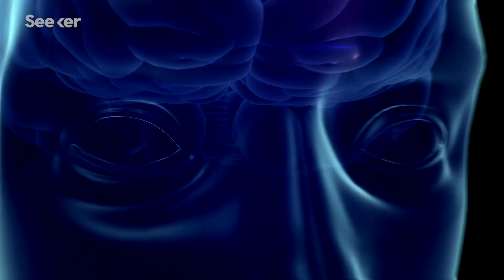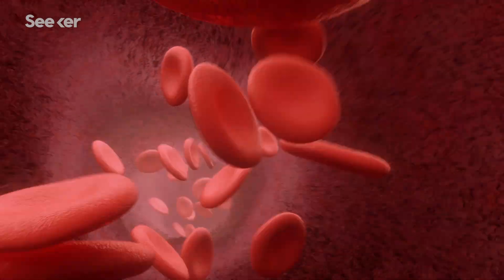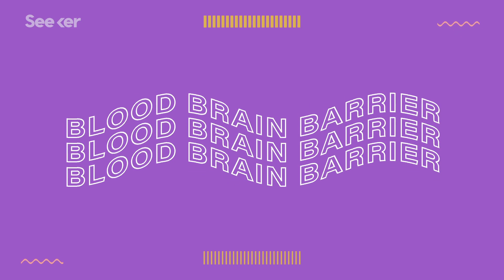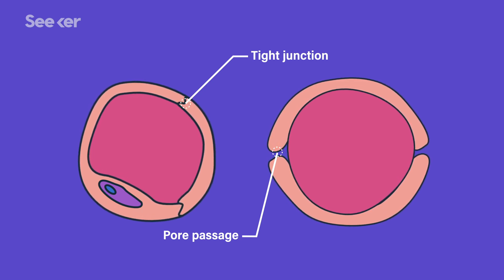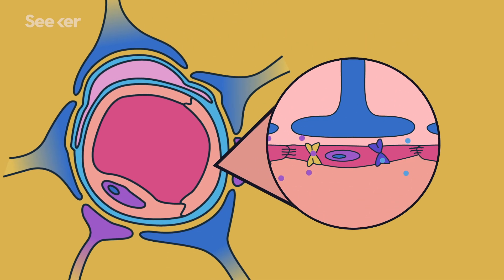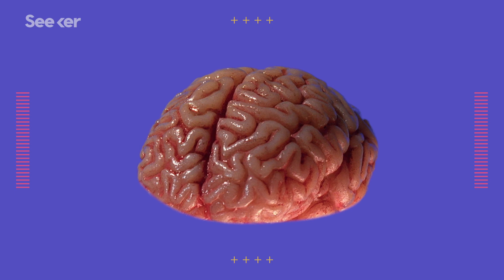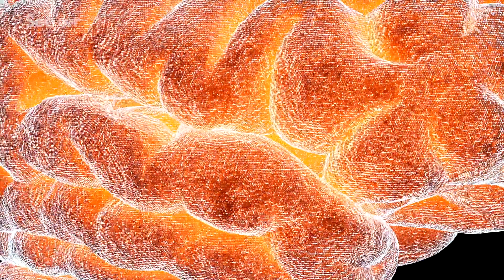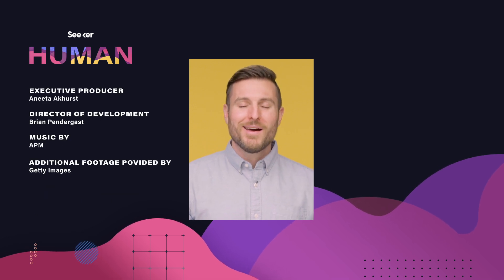What Exactly Is the Blood Brain Barrier?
Our brains are choosy about what they let in, and that's thanks to the blood brain barrier. In this episode, Patrick explores how this anatomical separation between our blood and brain keeps us safe from potential harm.

The heart pumps oxygenated blood through arteries into systemic circulation, then those arteries branch out into tinier and tinier blood vessels called capillaries that surround different tissues. Capillaries have really thin walls, and oxygen, carbon dioxide, and other compounds can diffuse through those walls to get in or out of the blood stream.

And just like any other organ, the central nervous system, which includes the brain and spinal cord, gets oxygen and nutrients from the blood. But these organs are a little more sensitive to changes in their direct environment, so they need a bit more security around their blood supply to keep themselves stable. That’s where the Blood Brain Barrier comes in.

It’s an anatomical separation between the brain’s capillaries and the fluid between brain tissue itself. It’s made of a few different structures including special endothelial cells, a sheath of connective tissue, and nervous tissue that surrounds those tiny blood vessels in the brain. This thing is purpose built to be a selectively permeable barrier, so let’s take a little tour, starting with the inside of the capillaries.

Getting cancer drugs into the brain
“The blood–brain barrier (BBB), a unique assembly of blood vessels that filters what goes into and out of the brain, is responsible for this quirk. And it is also the main reason why treatments for cancer that work elsewhere in the body fail routinely when directed at the brain.”

“More than 100 years ago it was discovered that if blue dye was injected into the bloodstream of an animal, that tissues of the whole body EXCEPT the brain and spinal cord would turn blue. To explain this, scientists thought that a "Blood-Brain-Barrier" (BBB) which prevents materials from the blood from entering the brain existed.”

Blood-brain barrier chip performs human-like drug and antibody transport
“Wyss Institute scientists have developed chip technology that mimics the blood-brain barrier in humans. The new models will help researchers study drugs to treat cancer, neurodegeneration, and other diseases of the central nervous system.”

This Seeker health series will dive deep into the cellular structures, human systems, and overall anatomy that work together to keep our bodies going. Using the visual structure and quick pacing of Seeker’s Sick series, these human bio-focused episodes will give a new audience an inside look on what’s happening inside all of us.